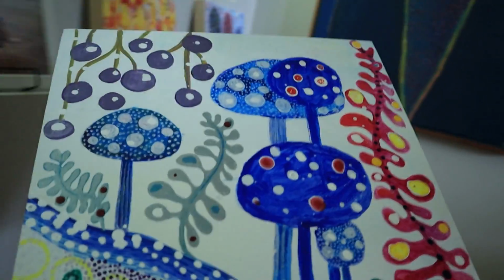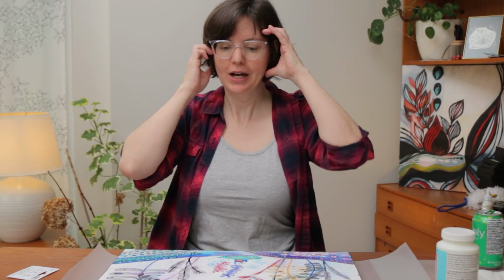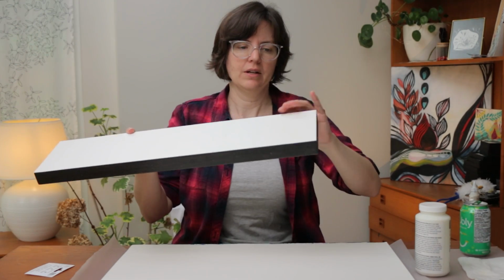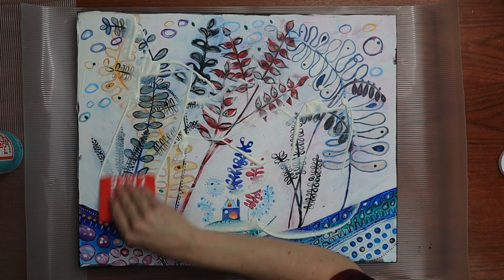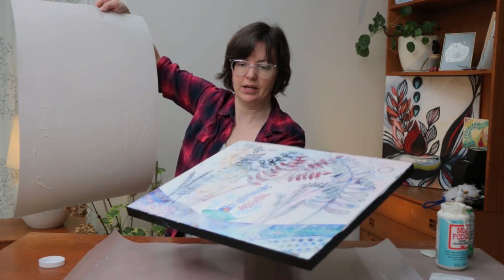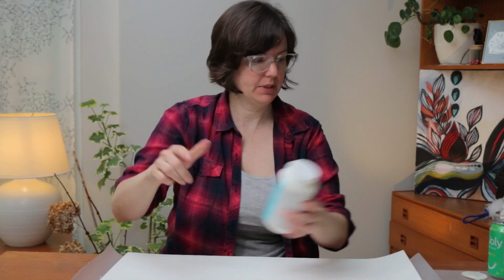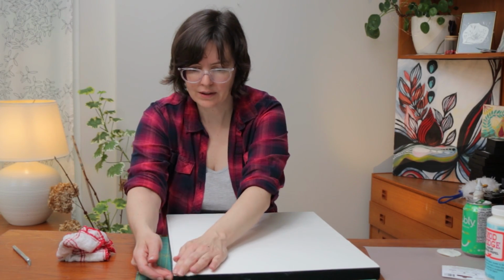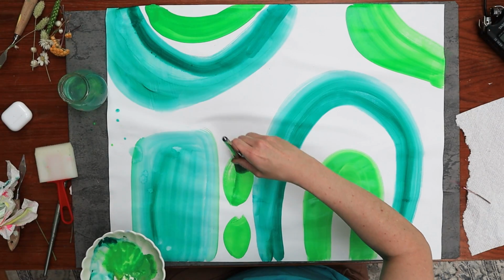Preparing an OLD painting for Collage Art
Do you have an old or ugly artwork hiding away somewhere in your home? You don't need to throw the art away...or, spend more money on a brand new collage surface for your next art project.   Here, I show you how I transform old canvases/wooden panels into blank canvases ready to be filled with your latest collage creations!  Hope you enjoy! - Lisa 🌱

MY FAVOURITE COLLAGE ITEMS:
ModPodge Paper
Bearly Art Precision Craft Glue
Art Glitter (Bearly Art alternative)
Zig Memory System Glue
Aileen’s Tacky Glue
Tweezer set
Fiskars Scissors
Hole Punch Set

MY FAVOURITE VIDEO MAKING ITEMS:
Neewer C-Stand
NEEWER 1/4” Screw Mount Adapter with Dual Joint Tilt for C Stand Boom Arm
Manfrotto Befree 3-Way Live Advanced 4-Section Tripod

If this is our first time meeting- 👋 hello!  My name is Lisa.  I’m a teacher-turned-artist. Currently, my passion is using the medium of collage in my artwork. Through my videos on this channel, I hope to inspire you to try collage, show some of the techniques that I’ve learned as well as share my insights and ups/downs on my artistic journey.

00:00 EXPLANATION of the project
03:15 GLUE - What and How
08:17 - STICK - How
10:22 - CUT - How
13:00 - DRY
13:30 - REVEAL and finishing touches